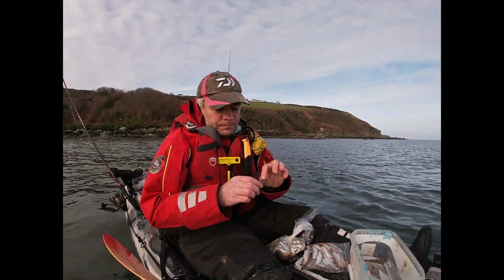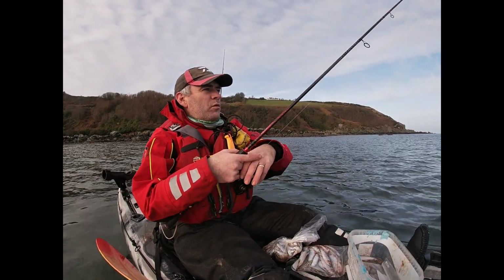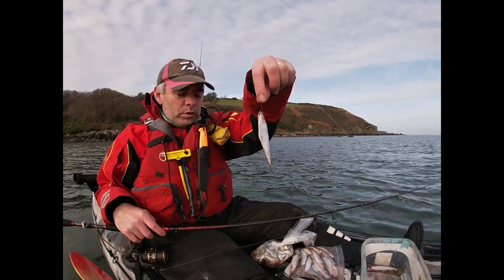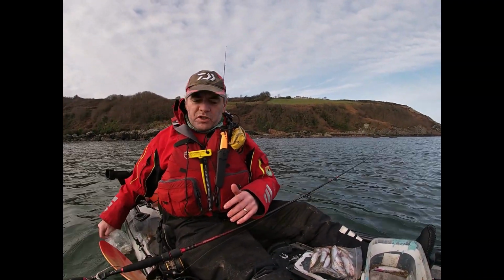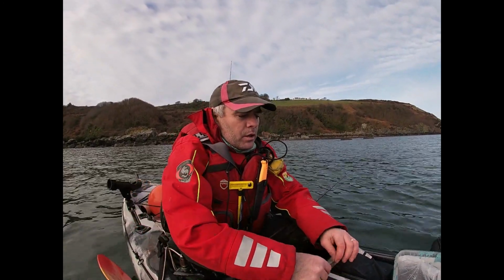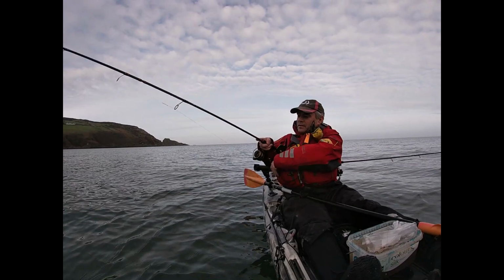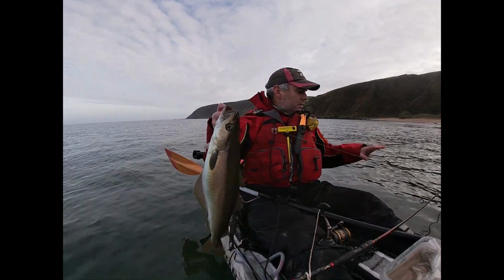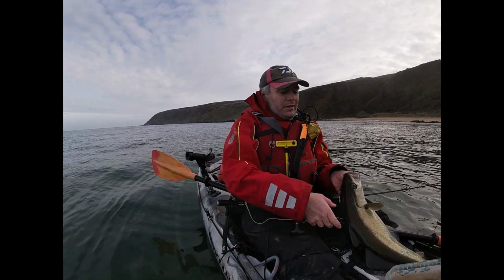Sprat how to rig the easy way. For pollock, bass and seatrout.